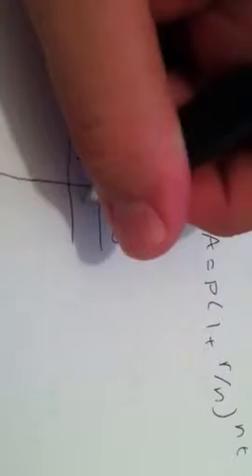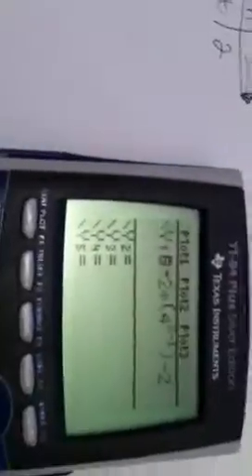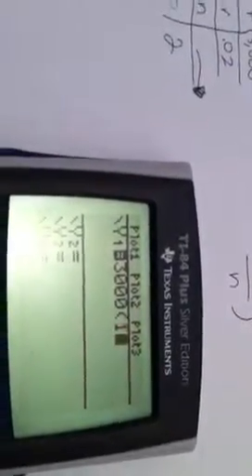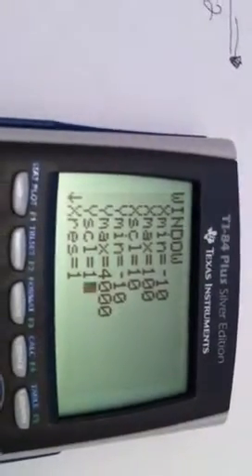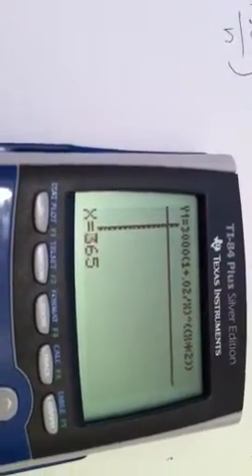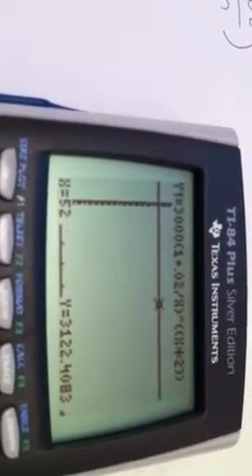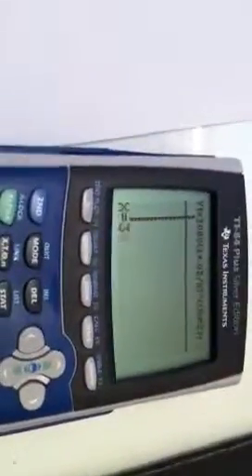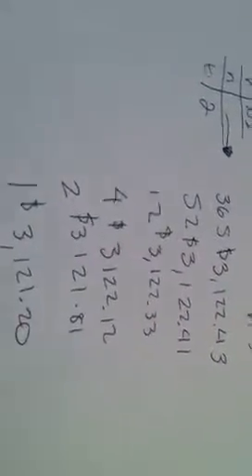WPp 6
Unit I concept 3